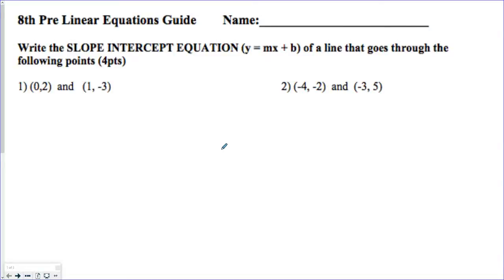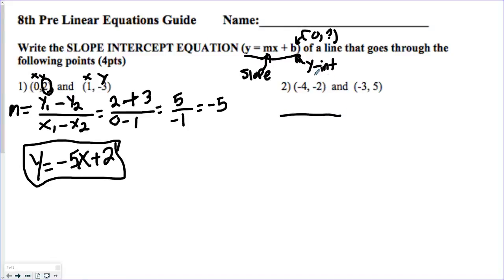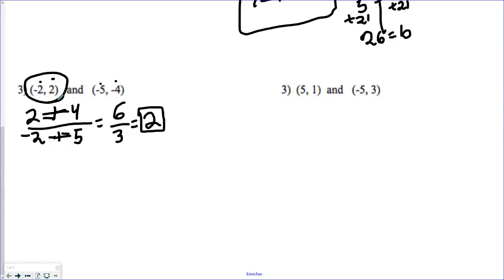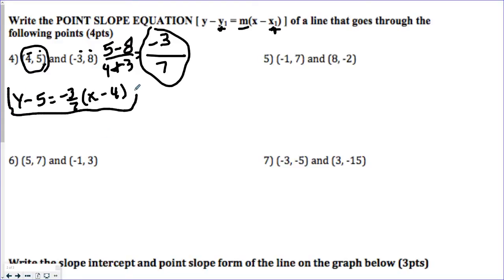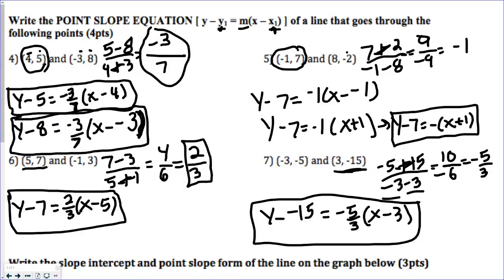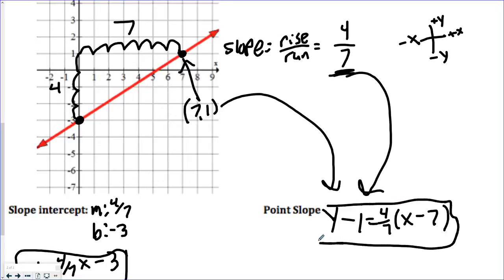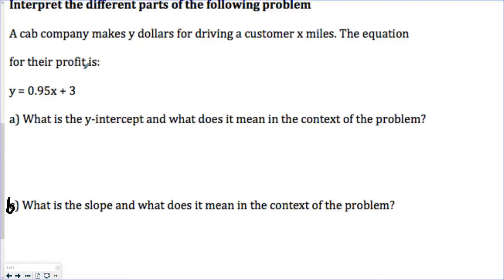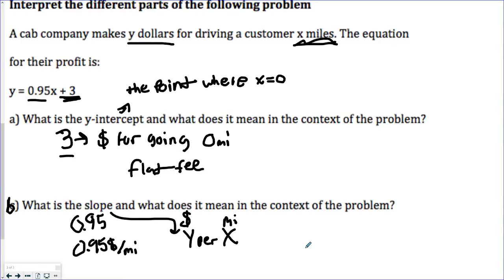8th Pre Chapt 4 Linear Equations Quiz Guide